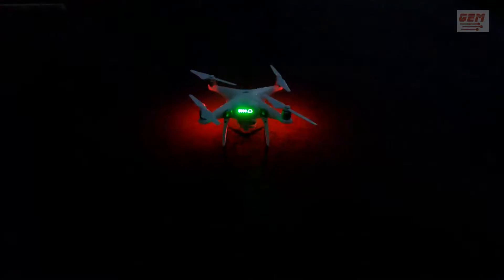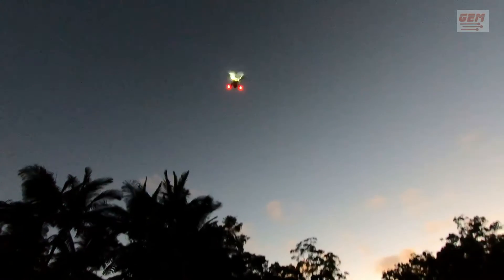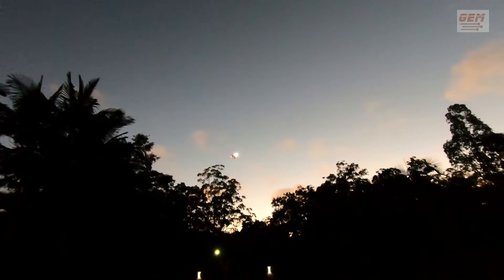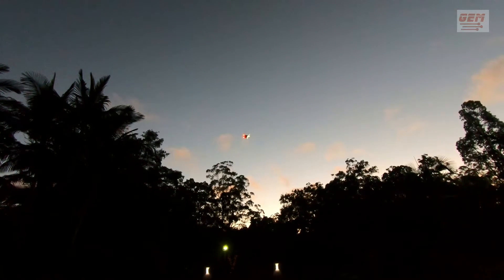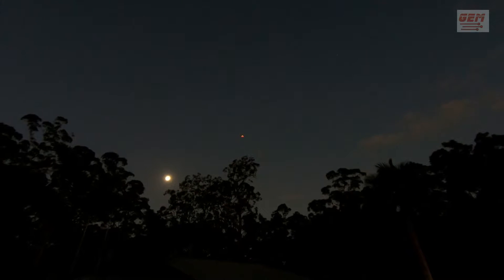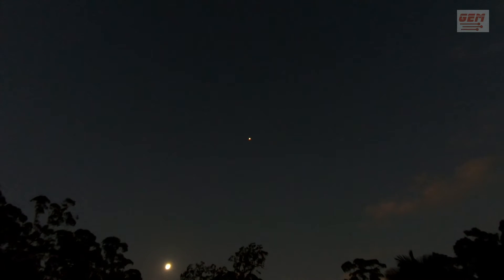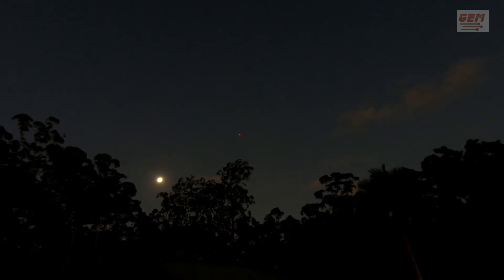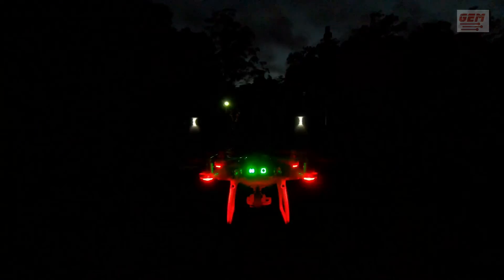Best drone strobe light - AVSTROBE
Drone strobe light, night flight, navigation and collision avoidance. Quality designed and manufactured in Australia. 180 degree LED anti collision/navigation night flight. DJI Mavic, Phantom, Matrice, Inspire  and most other makes. 4 LED colors available - White, Red, Green and Blue with 4 selectable modes of operation,  inbuilt CVCC  LiIon charge circuit! Precision Australian designed and manufactured by General Electronics Manufacturing (GEM) - NOT Chinese. Up to 10 hours of operation with 200mA Li Ion battery, weighs a tiny 8 grams, yet is crammed with sophisticated electronics including microcontroller with 3 flash modes and 1 permanent ON mode, tiny on-board system LED for battery status, on and off modes, TP4056 IC constant voltage constant current linear LiIon charger circuit with separate miniature green standby and red charge LEDs to indicate the status of charging. Lithium Ion batteries have VERY specific requirements when being charged, and their battery life is adversely affected when cheap charge methods are used like in most other strobe units. AVSTROBE uses tiny 0603 components, a CAD designed PCB and high speed SMT equipment, not poor quality back yard hand soldering. This sophisticated product is solely designed and made in Australia by a professional company with Australian Registered Compliance Mark, proper technical support and user instructions written in proper understandable English.